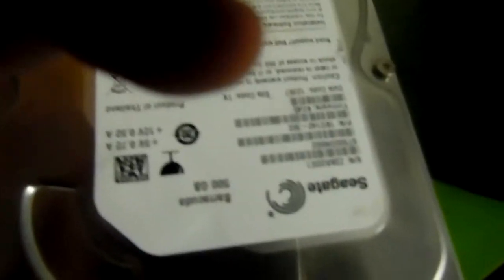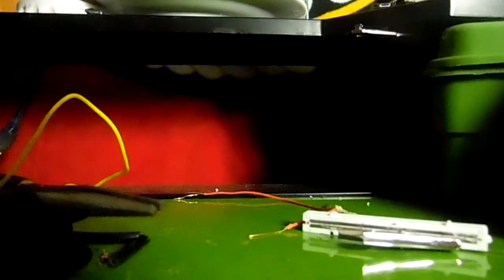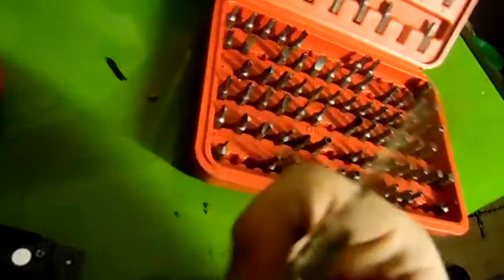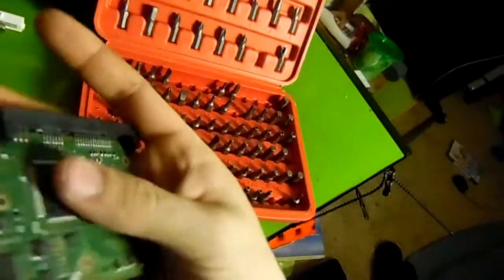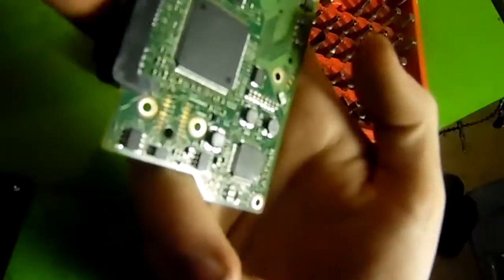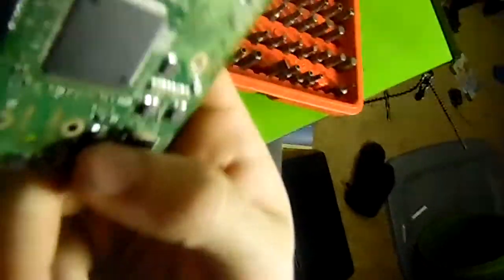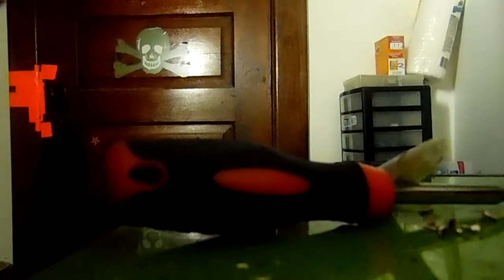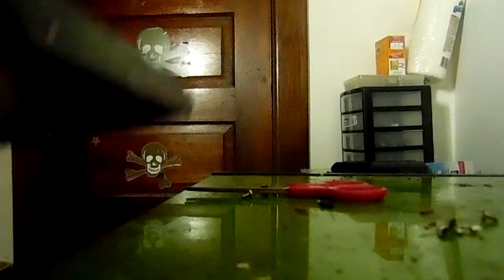jseeb1 episode #24 tear down of another computer hard drive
sorry once again if i said 23 but i meant 24 well this is a tear down of once again another computer hard drive my friend gave me so many hard drives so i have to take them apart so here you guys go thanks for watching please comment rate and subscribe for more videos